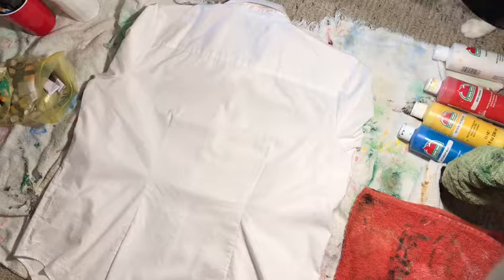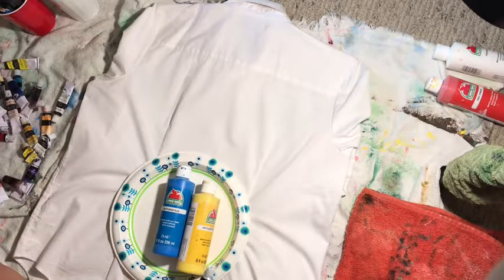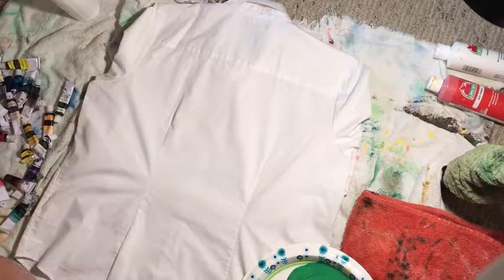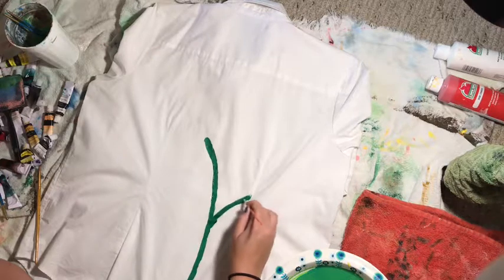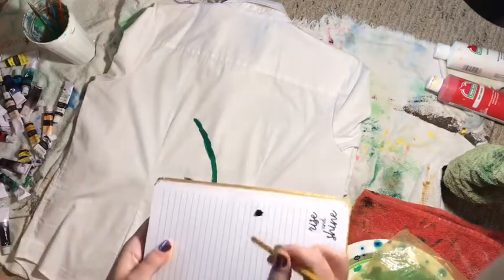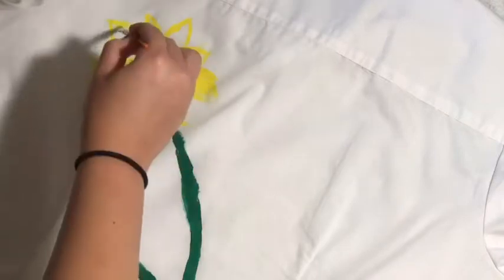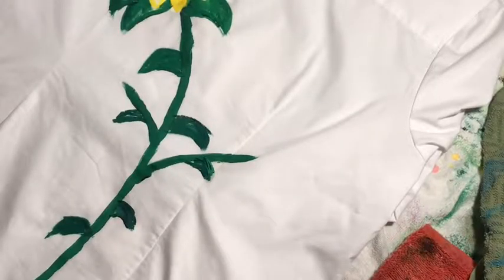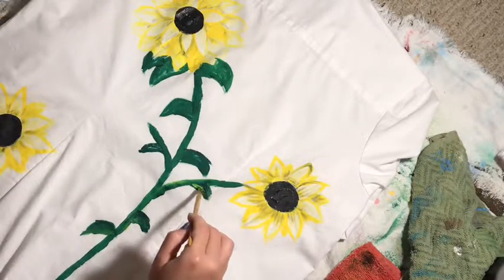Painting A Shirt!!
Painted a white button up just for fun!

Materials:
-Shirt
-Paint (Fabric or acrylic)
-Paint Brushes